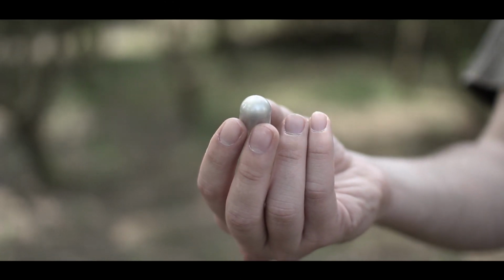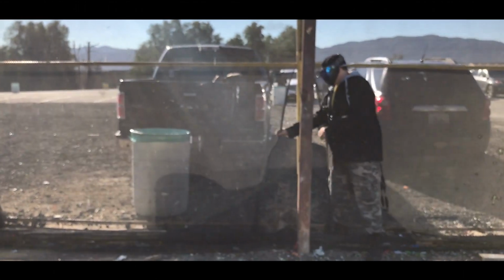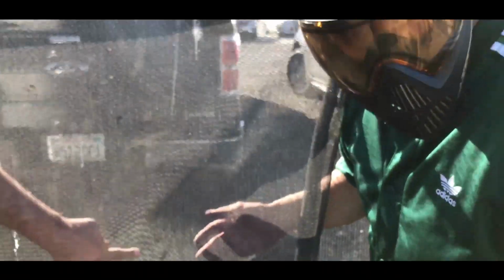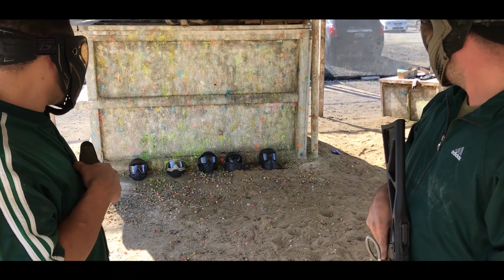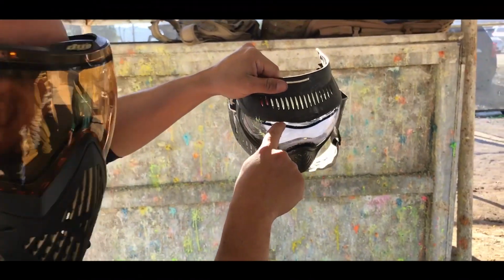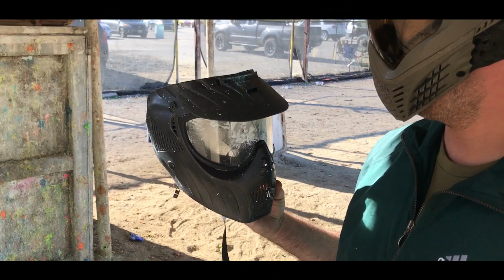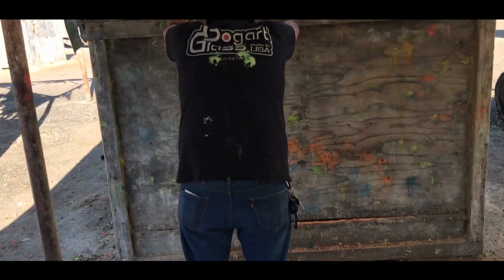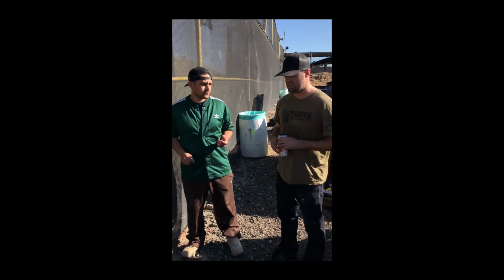ARE FIRST STRIKE SAFE? FIRST STRIKE AT 450 FPS!!! ***GRAPHIC VIDEO***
There has been a lot of discussion regarding the safety concerns of First Strike Rounds, much of which can be sourced to misinformation, myth and stigma. As advocates of FSRs, Anthony and I took it upon us to address a recent video that displayed a FSR being shot through a tightly pulled netting device. Our wonderful partners at SC Village Paintball & Airsoft Park were gracious enough to let us play “MagFed Mythbusters” and demonstrate how First Strike Rounds and .68 caliber paintballs interact with netting, masks and tissue at various speeds and rates of fire. You will see First Strike Rounds and paintballs shot at free-hanging netting and tightly pulled netting; rounds were fired in concentrated areas with a SAR12c (bolt-action/single fire) and in a more rapid fashion with a T15 (semi-automatic, fast pulling action). You will see First Strike Rounds shot at five different stationary paintball masks. The two of masks used in the video are safety compliant, while three of the other masks shown had already sustained significant damage prior to use, thus showing what rounds can do to stable and broken lens systems. One of the mask trials features an FN303 firing FSRs above 400fps at the masks from a distance of 10ft away. Lastly, you will see FSR and .68 caliber paint shot at our volunteer from 15 feet away and observe his skin immediately after the test, as well as 20 minutes later. (Not shown- Anthony being shot from 10 feet away with .68 caliber paint directly to his shirtless back. This is a technical error on my part- the event did take place and was witnessed by Robert and our SC Village referee).

We did not make this video for acclaim, notoriety or personal gain. This experiment serves as our statement to the paintball community, in response to the aforementioned viral video. We acknowledge our own inherent bias and relationship with First Strike Paintball. We have nothing to gain from this, which cannot be said for the projectile's opposition in their efforts.

Lastly, as stated in the video’s closing statements, it is imperative that WE, as players, remain mindful of proper procedures and field safety measures. We need to police ourselves by chronographing with First Strike Rounds (or paintballs) under the respective field limits.

Special Thanks to Robert Rodriguez of SAVAGES, Maximilian Hontz of Odyssey, and the wonderful staff at SC Village. We are proud of our community and thankful for our relationship with the best paintball park in the world.

~LOBO and Ant